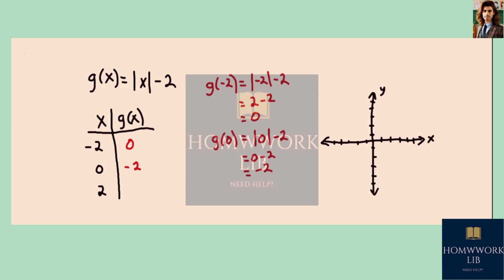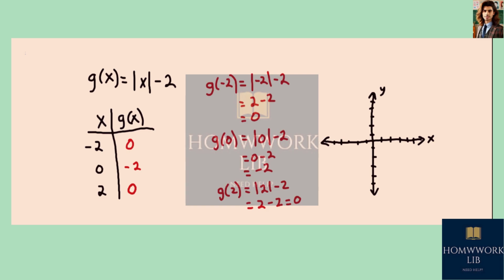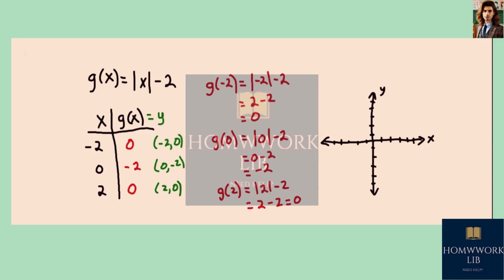[Math] Graph each function. See Examples 5 and 6.